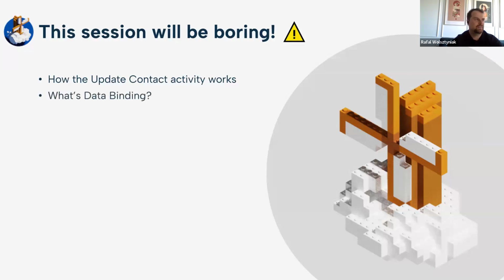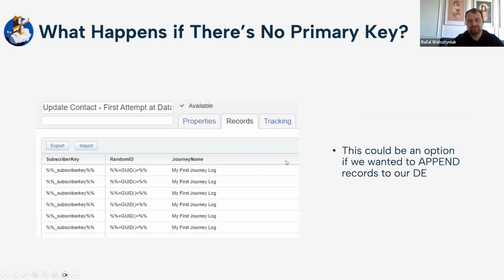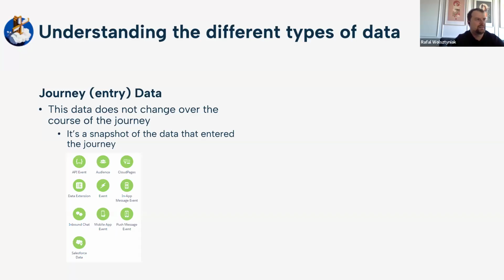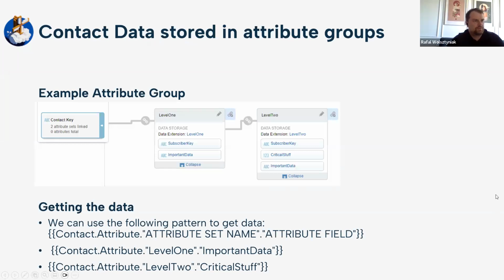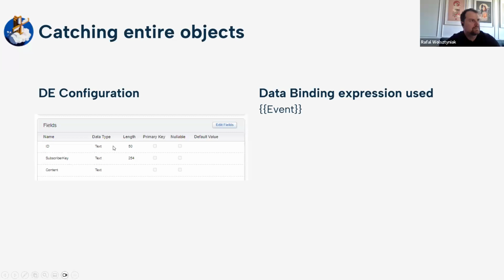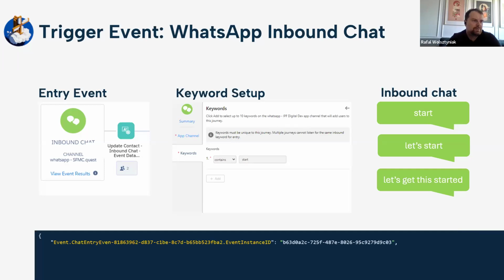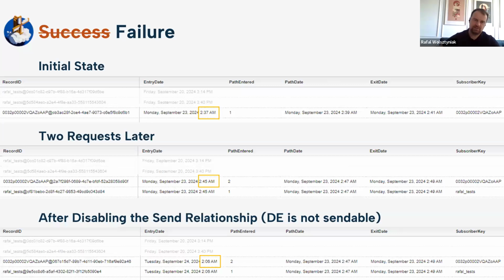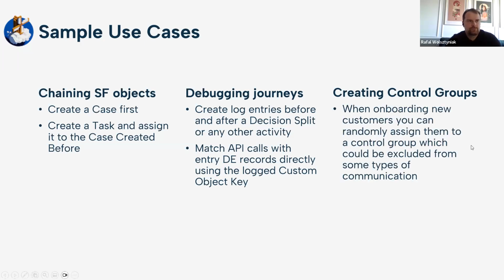#6: Data Binding and Contact Model - Journey Builder Deep Dive